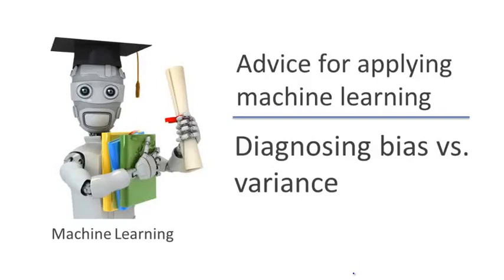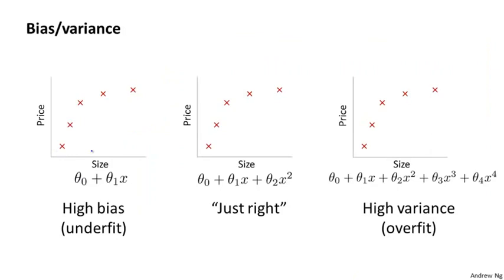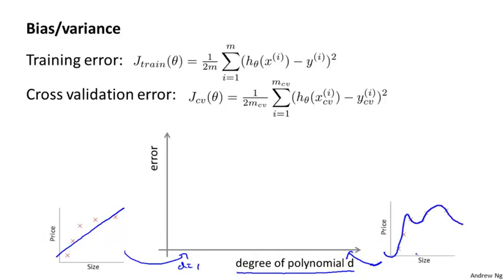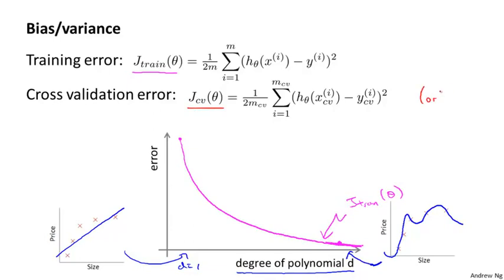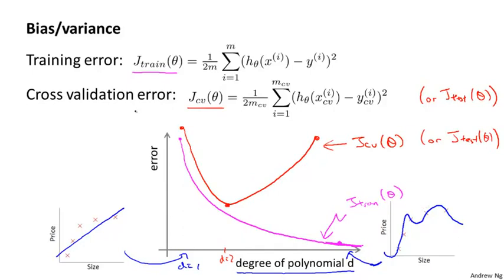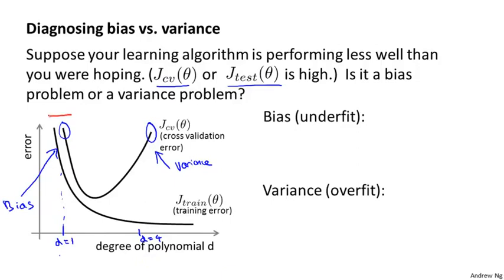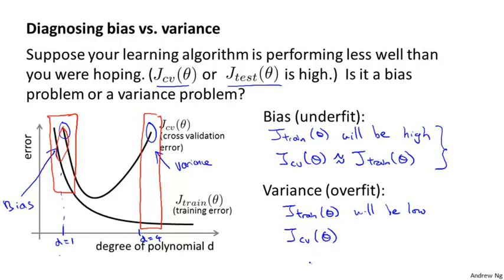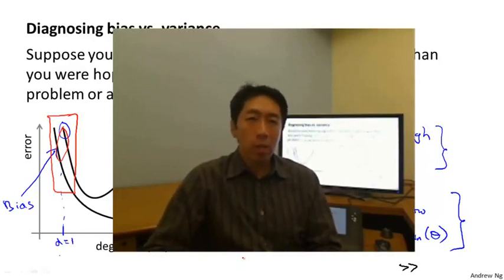【斯坦福大学机器学习教程】10 4 Diagnosing Bias vs Variance 8 min